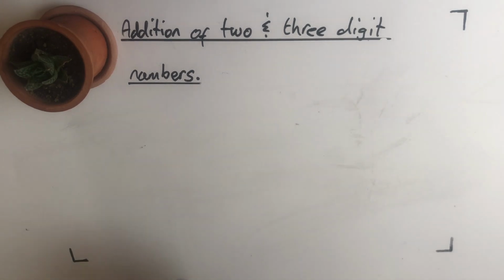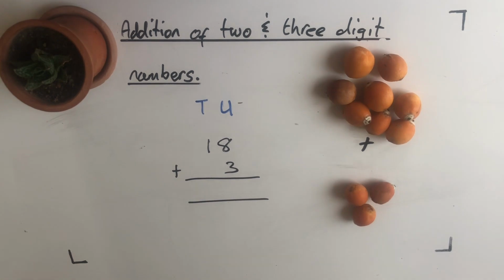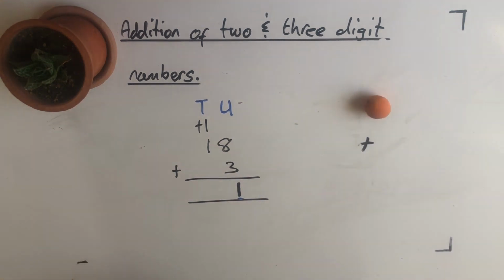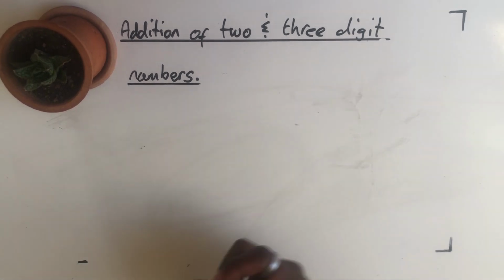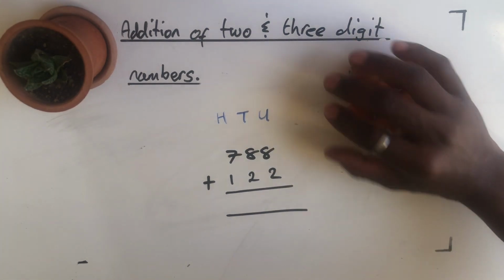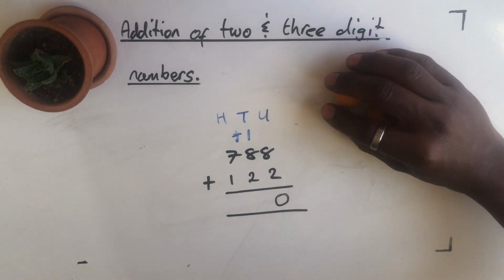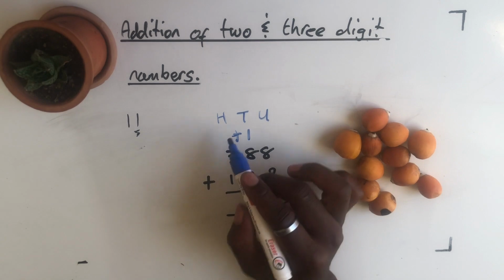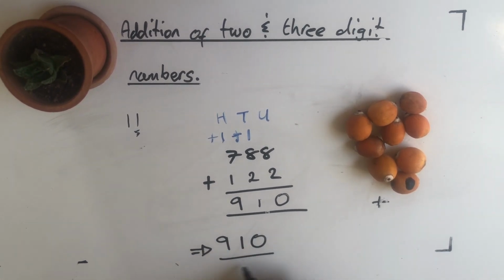TEST VIDEO Addition Part Three HD 1080p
TEST VIDEO
Addition using two and three digit numbers - Introduction to carrying
Performed by Munashe

LET YOUR COLOURS SH!NE